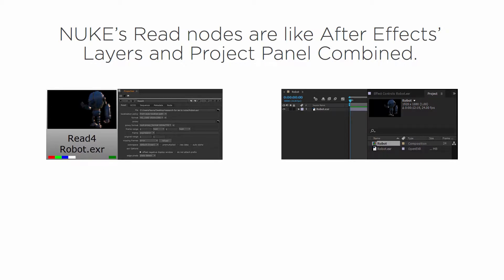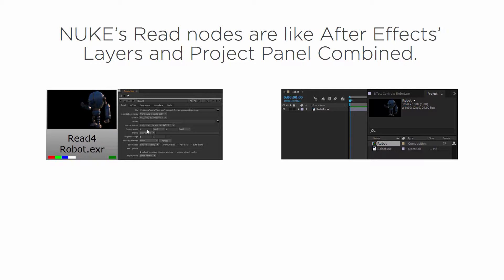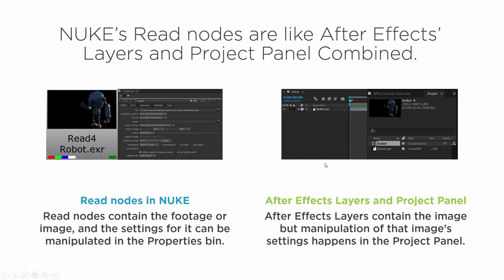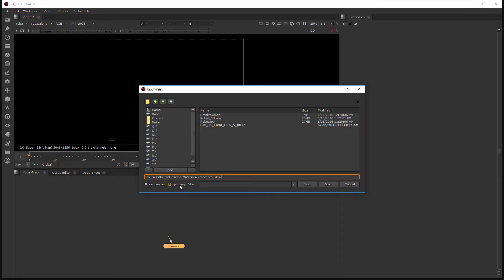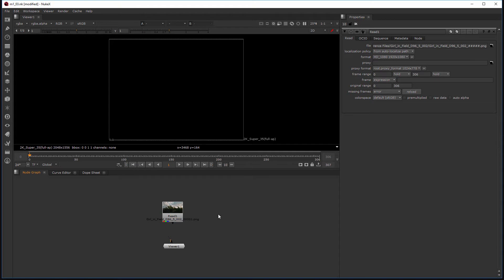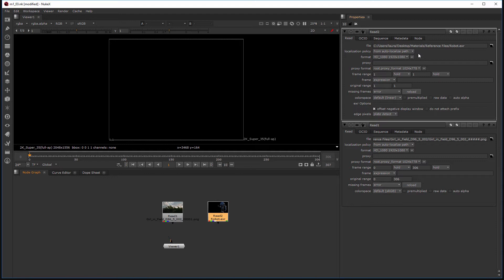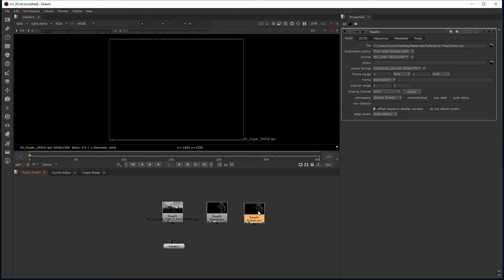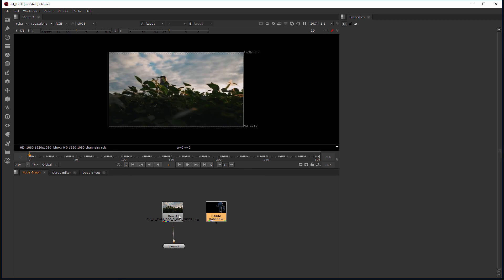Nuke for After Effects Users | Module 1: Nodes vs Layers Part 3